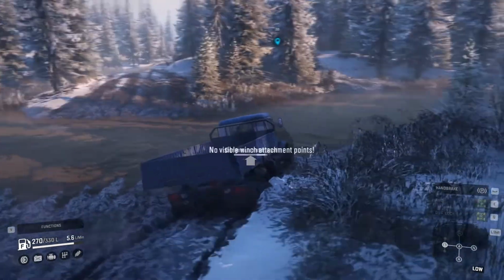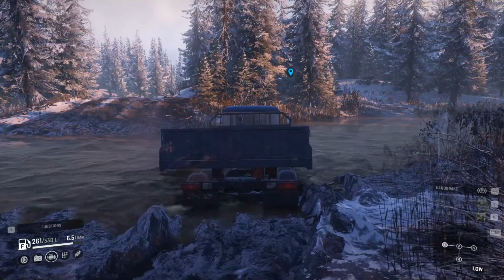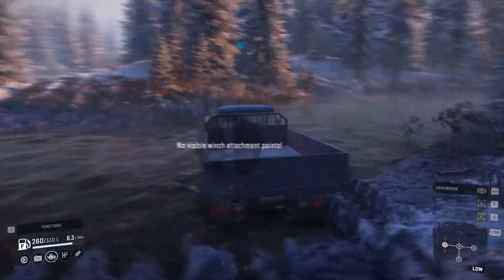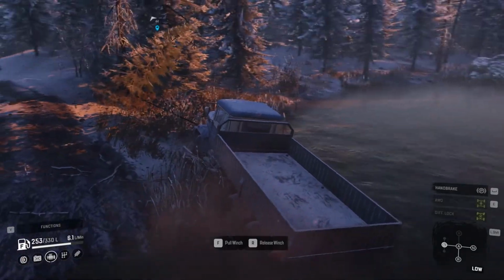Royal BM17 Location and Retrieval Guide. SnowRunner Premium Ed Ep5.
In this video we will be adding another truck to our garage, the Royal BM17!
Building on our previous episodes I'll show you how to get out and retrieve another truck for your collection. Map location at around 2:45. We'll also snag an upgrade before we call it a day.

I stream on twitch Mon/Weds evening!